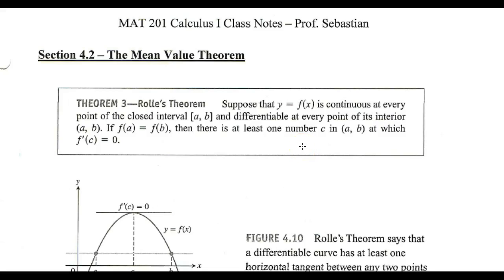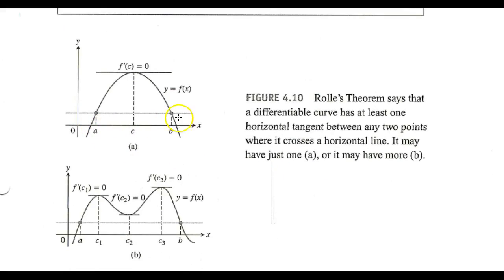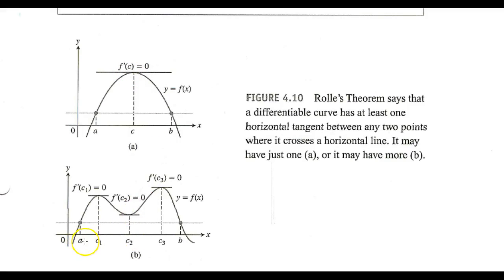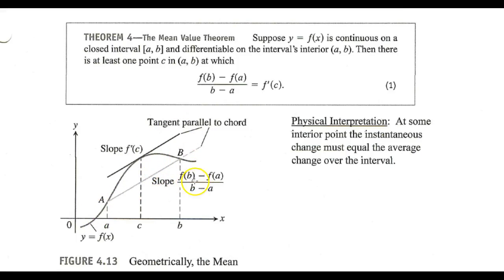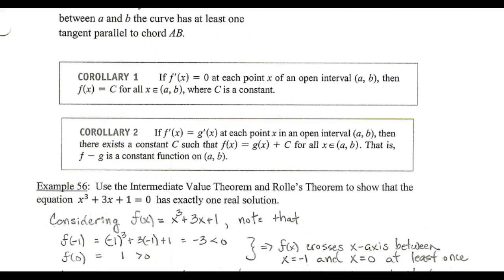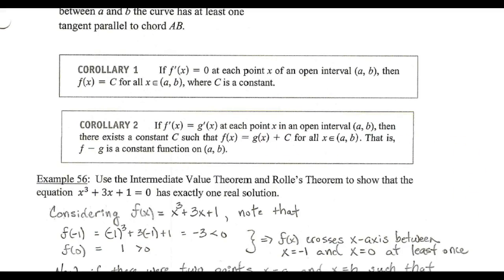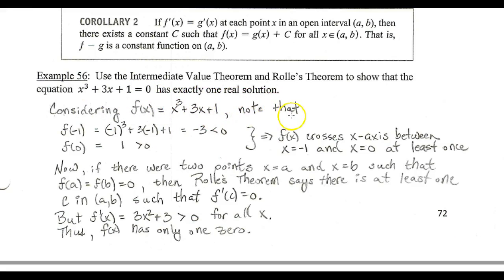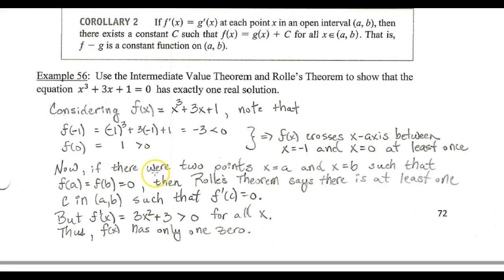Calculus I Class Notes - Example 56